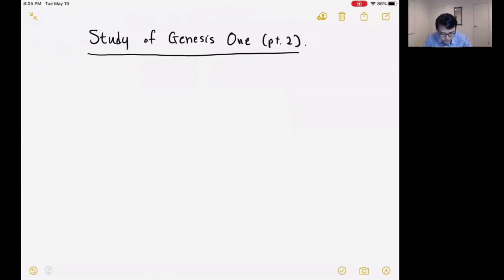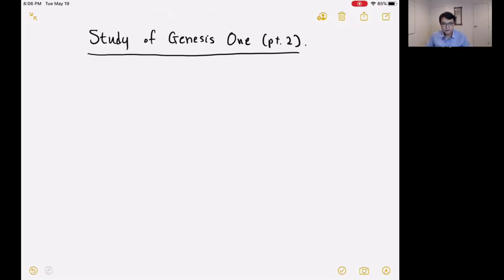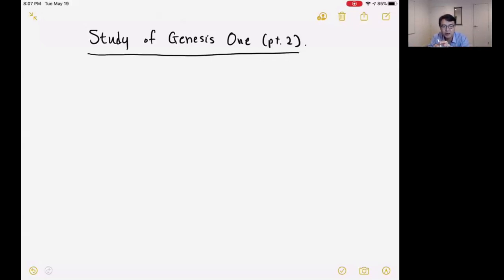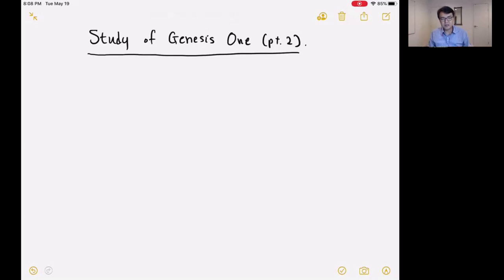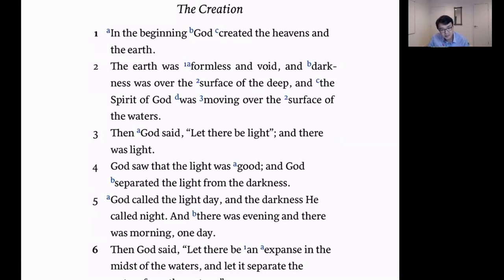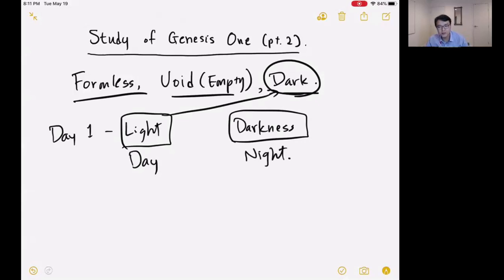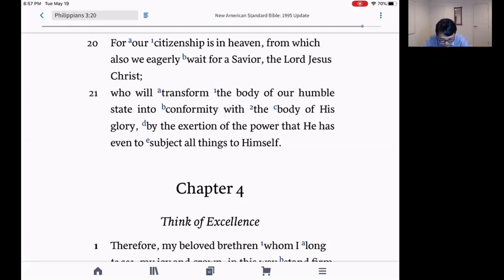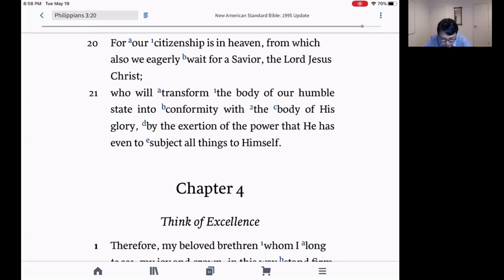Study of Genesis One (pt. 2) | Eng. Bible Study | 5/19/2020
Study of Genesis One (pt. 2)
Rev. Andrew Pak